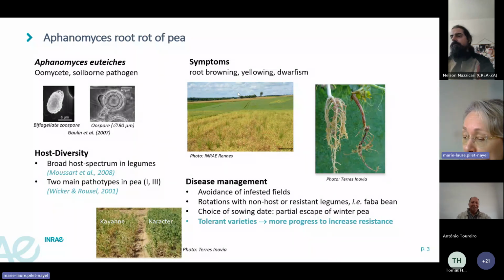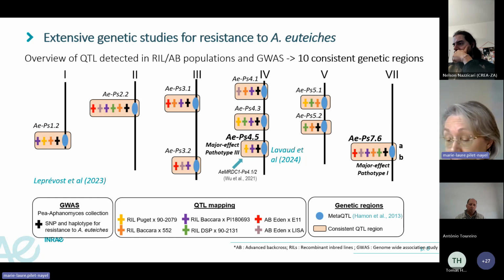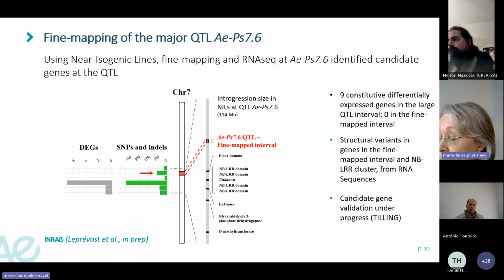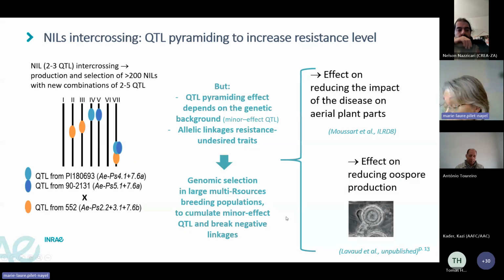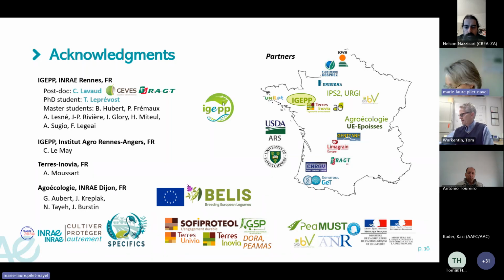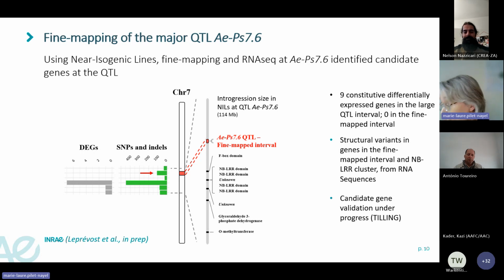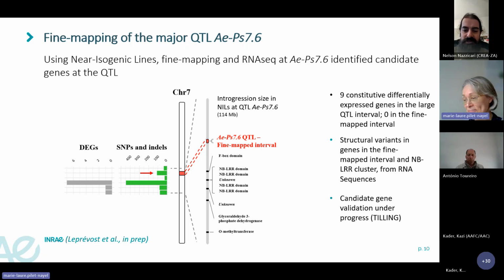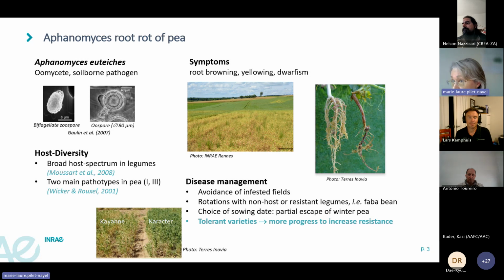[ILSW s3e07] Genetic control of Aphanomyces root rot resistance in pea, with Marie-Laure Pilet-Nayel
Root rot caused by Aphanomyces euteiches is a major disease of pea worldwide. The development of resistant varieties is essential to manage the disease. Genetic resistance of pea to A. euteiches is partial and under polygenic control. The webinar will present research advances in France to diversify, finely select and combine genetic determinants of resistance to Aphanomyces root rot to support pea breeding programs.

Marie-Laure Pilet-Nayel is a researcher at INRAE, Rennes, France. She is specialized in quantitative genetics, plant breeding, and disease resistance, particularly in legumes. Her work focuses on improving resistance to pests and diseases in crops like peas. She has contributed to numerous studies on genetic markers and breeding strategies for enhanced plant resilience.

Webinar hosted by Nelson Nazzicari (CREA, Italy). To know more about this initiative visit our